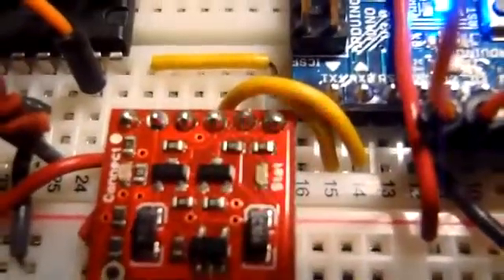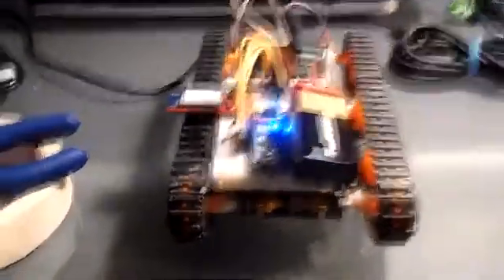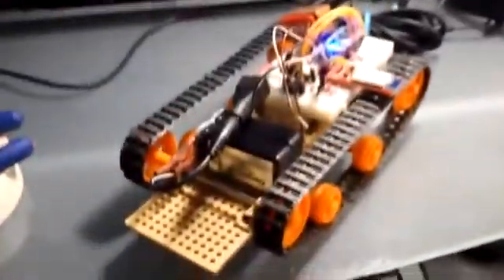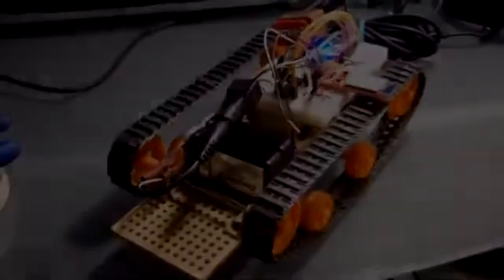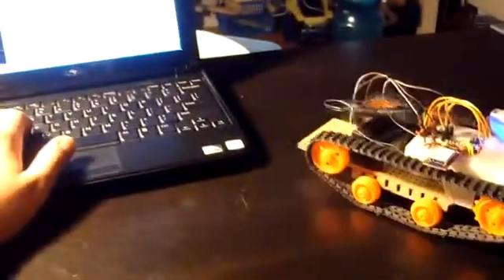Bluetooth Arduino Tank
Links

Hopefully I'll Be making more vidoes. I also wanted to start some sort of project blog for my own sake as well as for the enjoyment of others.

Quadrotor?